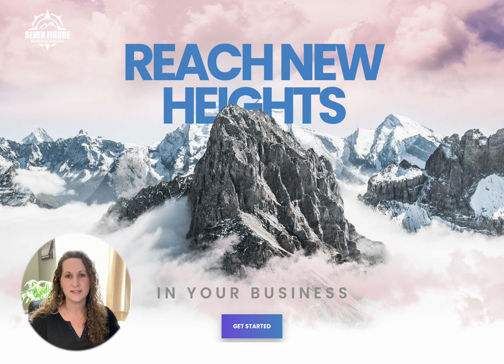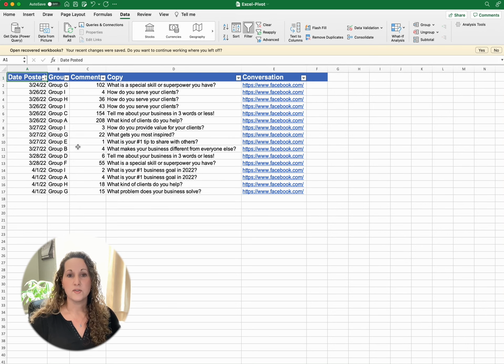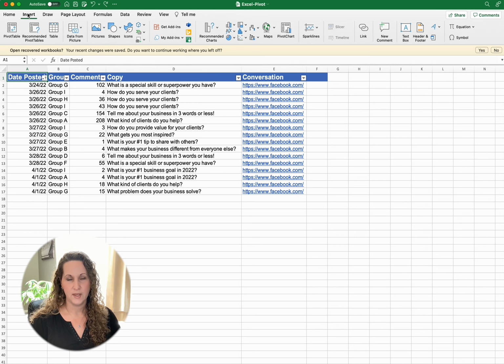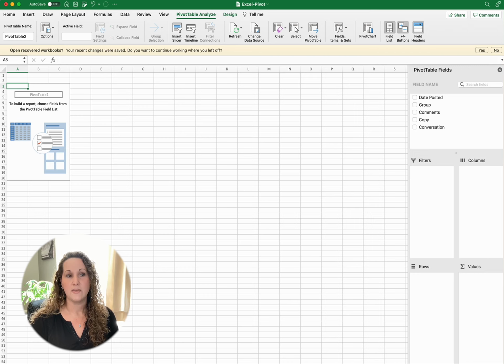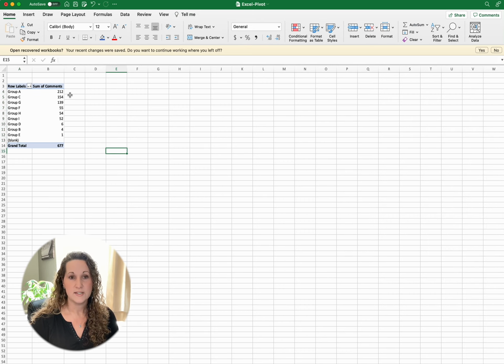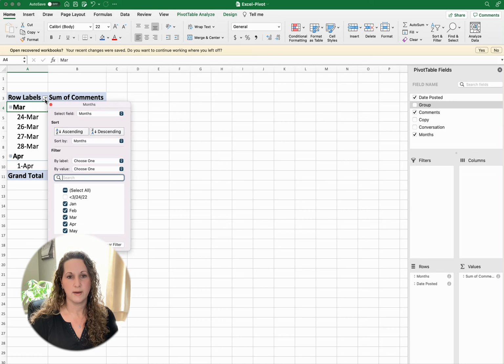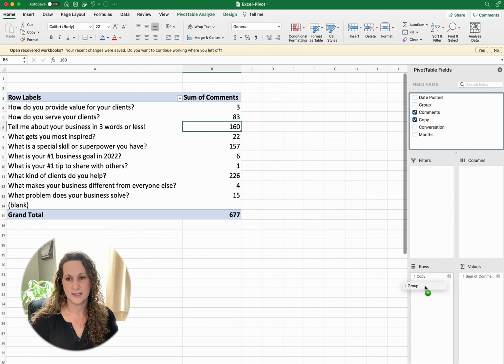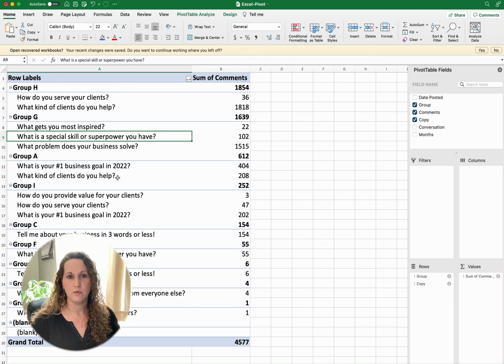Excel Pivot Tables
In this quick tutorial, Juli Baranik, Founder of SevenFigureBuilder.com shows you how to master Pivot Tables and Excel.

Struggling with how to summarize the data in your spreadsheet? If only there was a way to group the data or break it into chunks so you could see totals of different topics in your data... oh WAIT! There is!  I've got the down and dirt on the top tips you need in Excel and Google Excel (Sheets) including Pivot Tables in Excel, Filters, Sorting, Conditional Formatting, and more hacks you never knew you needed!

We'll use this data set to see which Facebook Groups are giving us the most engagement and qualified leads, which comments give us the most qualified leads, and which day we are getting the most engagement.  This is extremely helpful for those of us that use Facebook Groups to market our businesses.

If you would like to learn how to market your business without paid ads using Facebook Groups, check out our Seven Figure Builder

// SHORTCUTS
1:00  Magic Expanders (Resizing Columns)
1:27  Hidden Filters (Filtering)
1:35  Sort By Anything (Sorting)
1:58  Color By Number (Conditional Formatting)
3:00  Create a Pivot Table
4:19  Configure Your Pivot Table
4:48  Which Group Gives You The Most Engagement?
6:34  Resizing Content
6:49 Which Day Gives You The Most Engagement?
7:54 Which Post Gives You The Most Engagement?
9:35   Adding New Data & Refreshing a Pivot Table